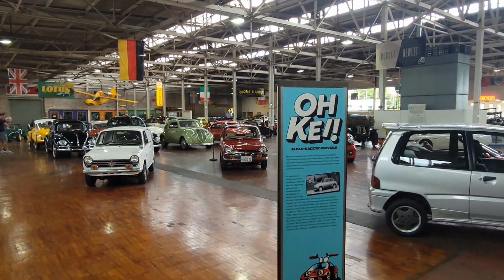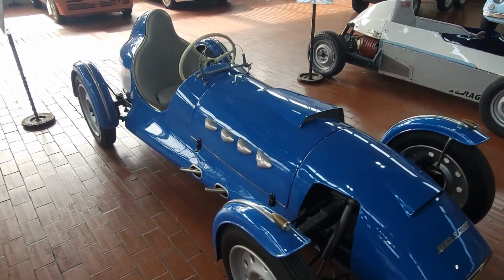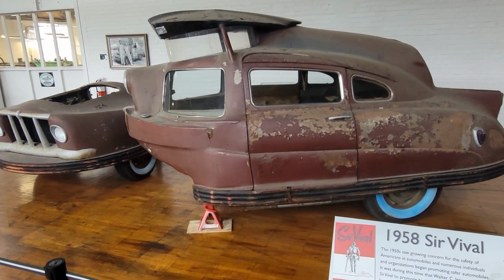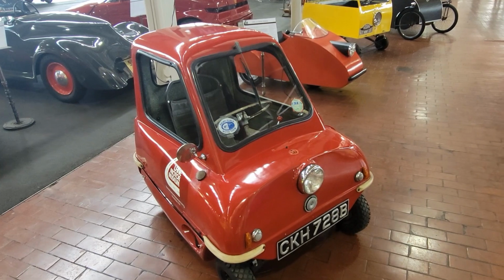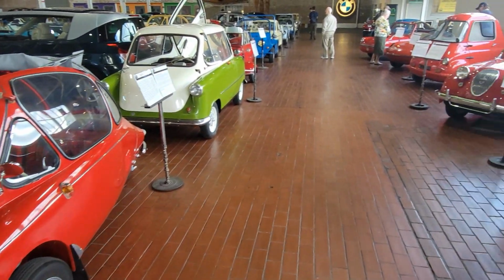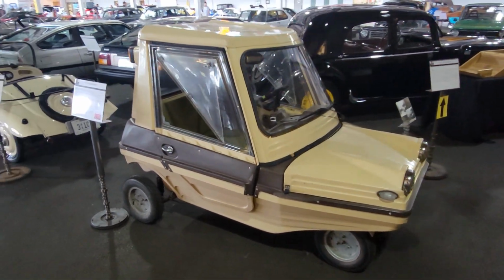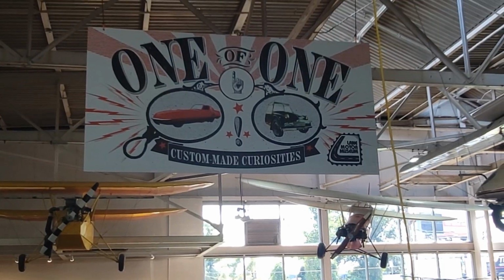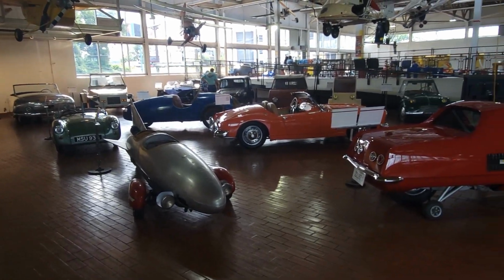Lane Motor Museum - Largest Collection of European Cars in America - Nashville TN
The Lane Motor Museum opened its doors on October 18th, 2003. The collection was started by Jeff Lane in 2002. As of 2023, the collection is over 550 cars, but approximately 150 are in display at one time. At times, there are tours of The Vault that houses the vehicles not on display in the museum.

The museum vehicles of every type from the world's smallest vehicle, to one of the world's largest (that doesn't fit in the museum). From mono-wheeled vehicles to large military trucks. this museum covers the spectrum.

The displays are rotated out periodically (this was filmed Oct 14th, 2023), so you could see a different set of vehicles each time you go.

There is a section of nothing but one-off vehicles. They were either a prototype that never made it, to garage built Dreams of builders that you will only see here.

From practical to downright, "WTH IS THAT?!?!" This museum covers it!